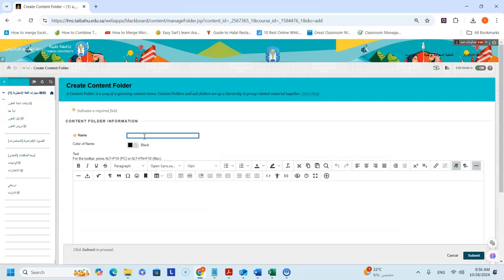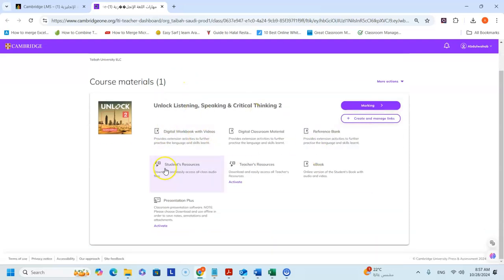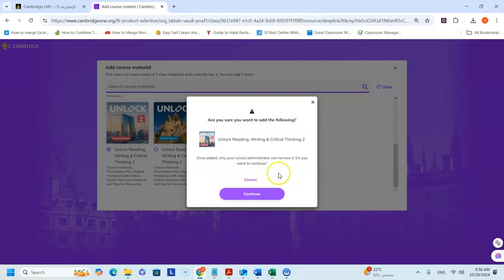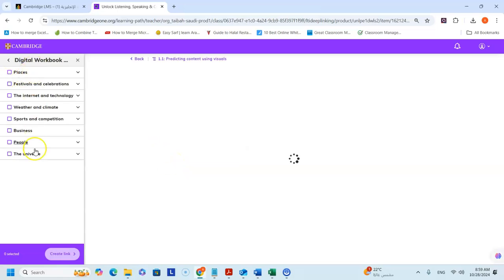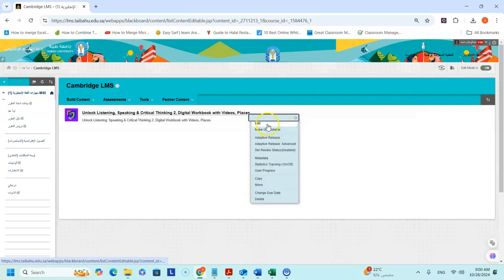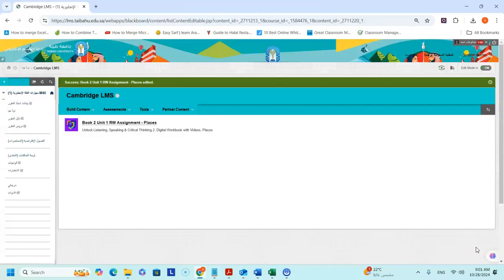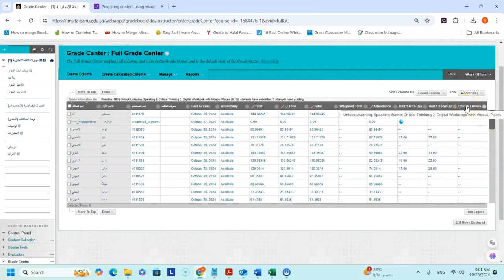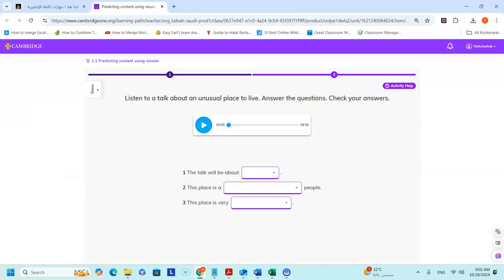Cambridge LTI Integration Video Tutorial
This is a tutorial for Taibah ELC teachers on how to setup the Cambridge LTI integration into blackboard with their classes.